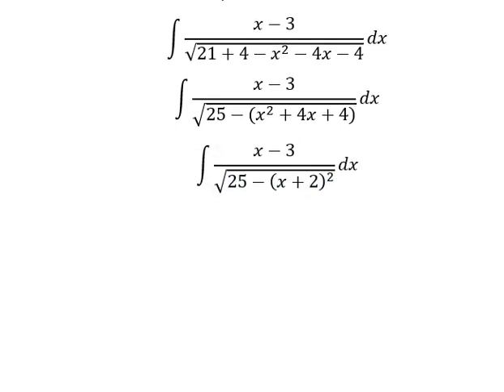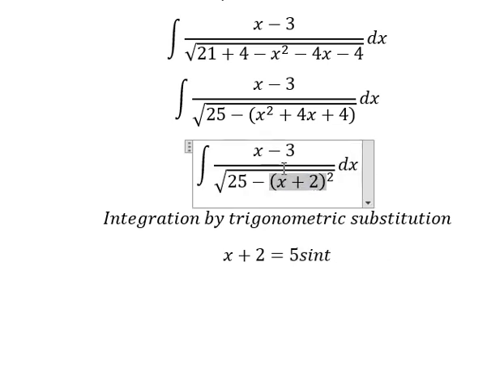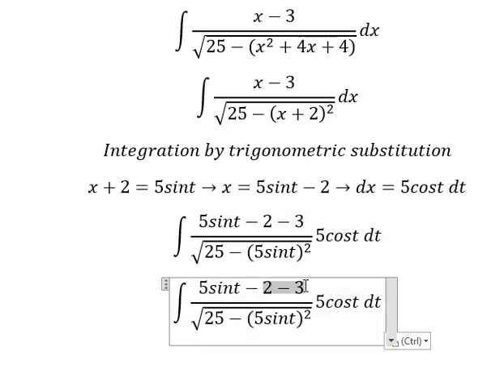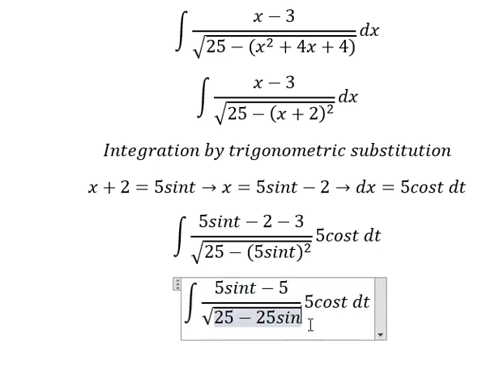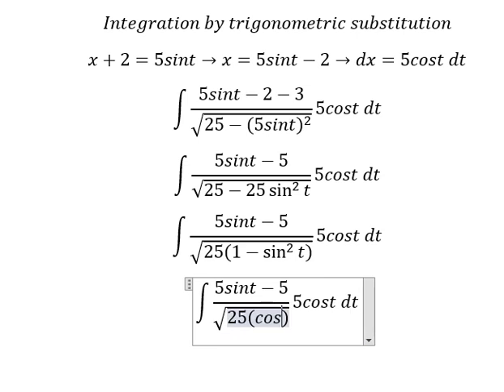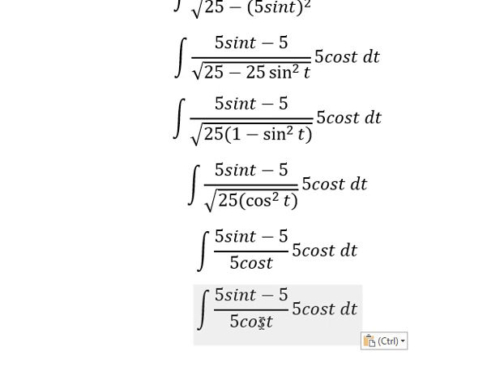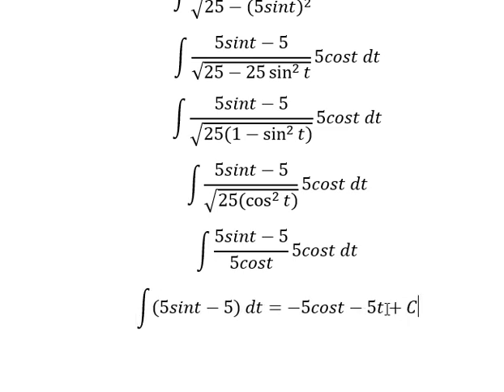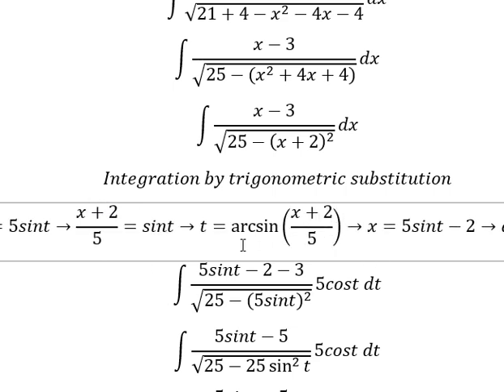Calculus Help: Integral ∫ (x-3)/√(21-x^2-4x) dx - Integration by trigonometric substitution